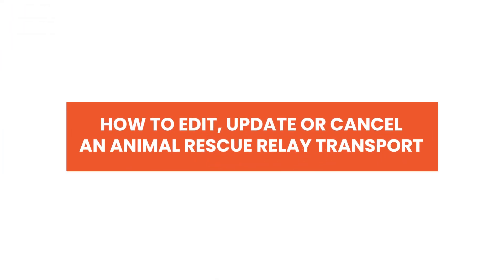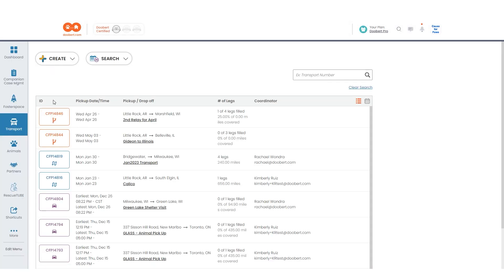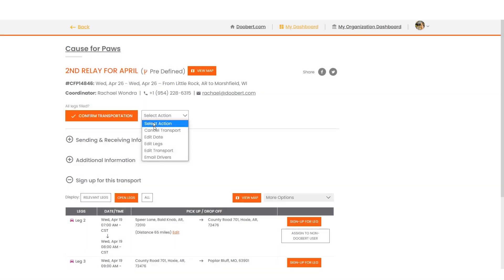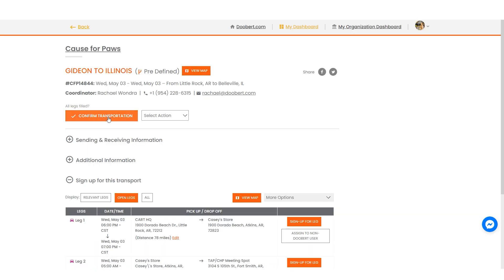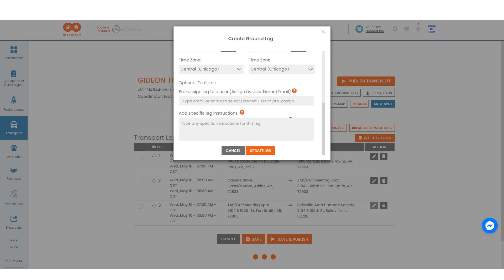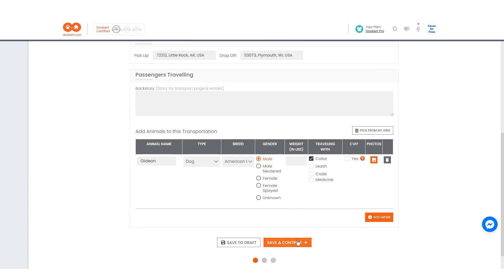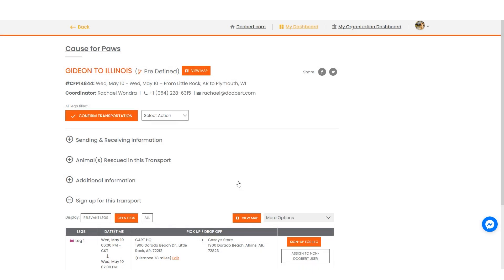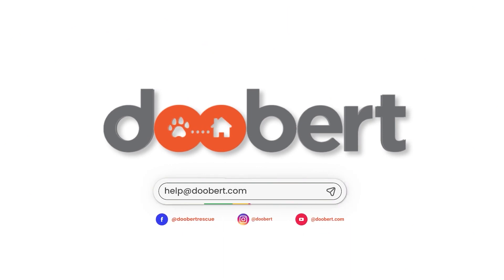How to Edit, Update or Cancel an Animal Rescue Relay Transport